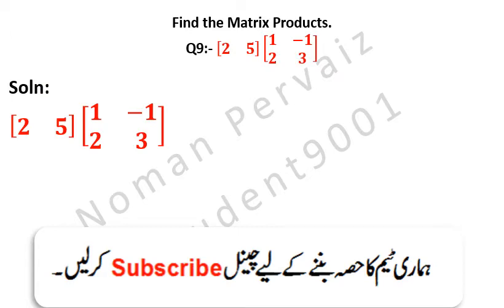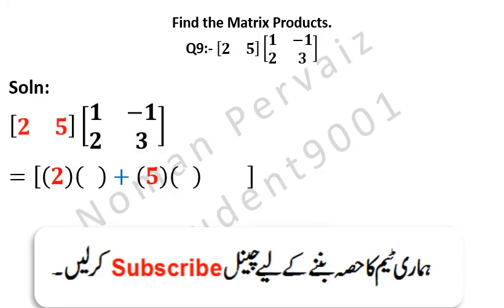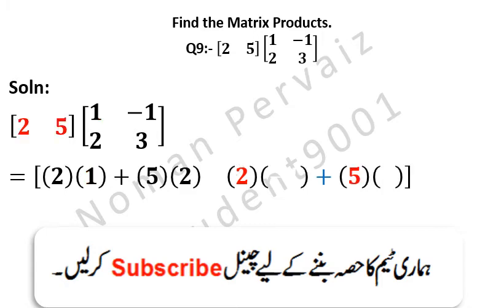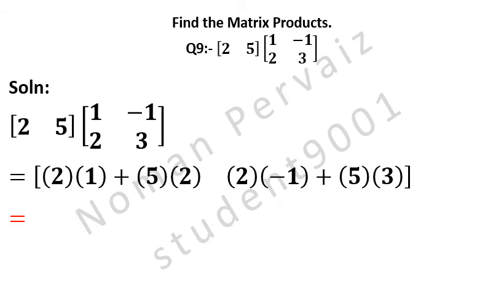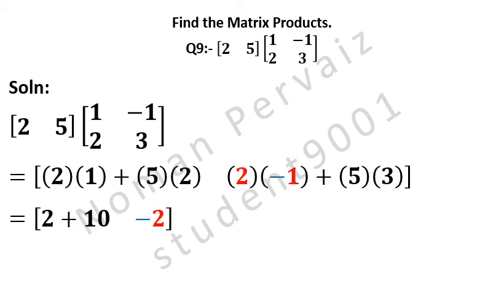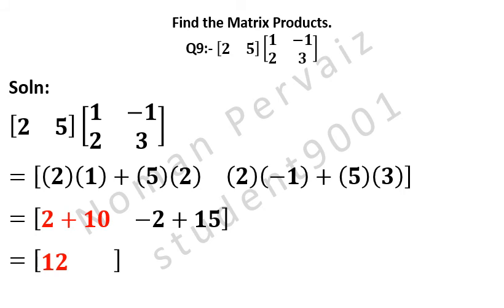10th General Math Exercise 6.4 Question 9